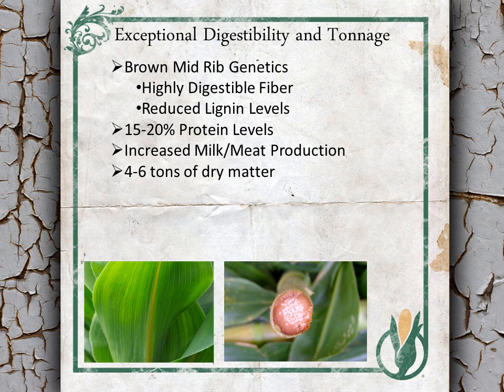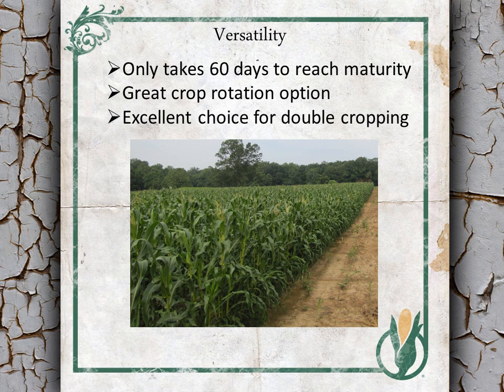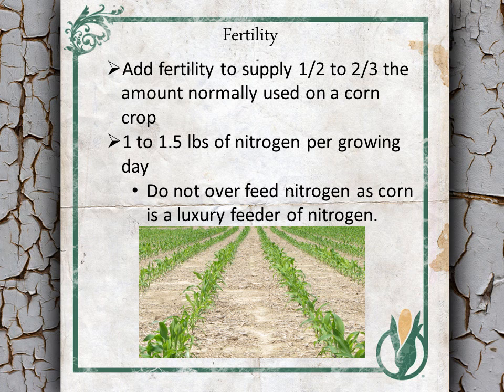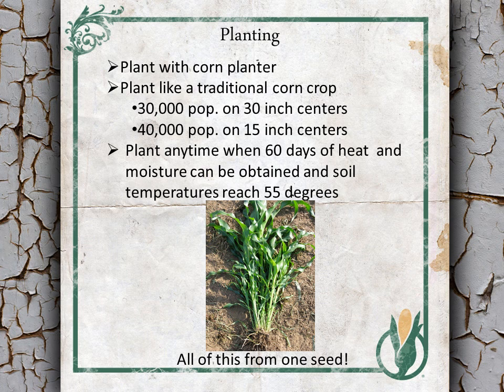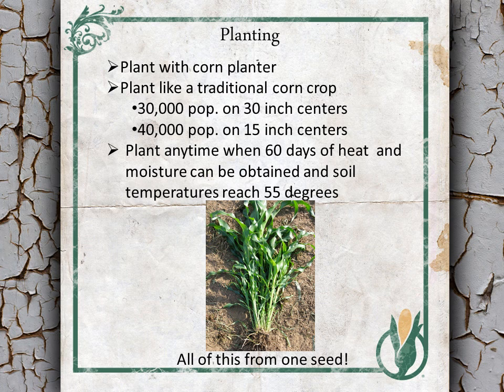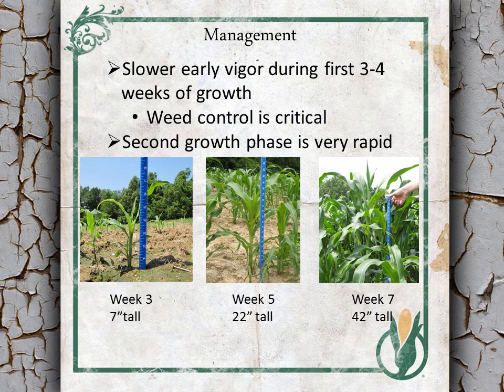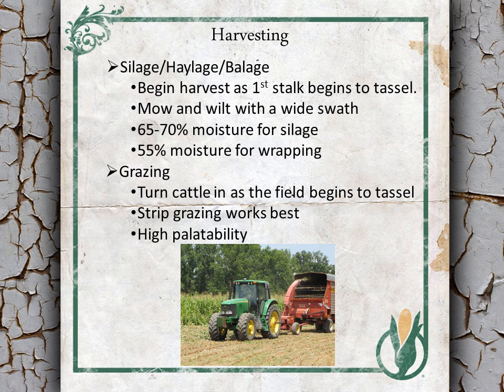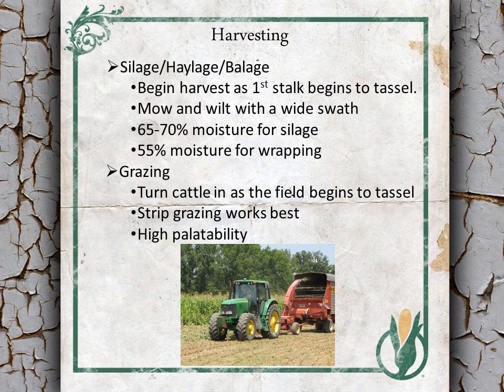MasterGraze Voiceover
Video explanation of the Masters Choice Forage Division, Including the revolutionary MasterGraze. Visit seedcorn.com to learn more.